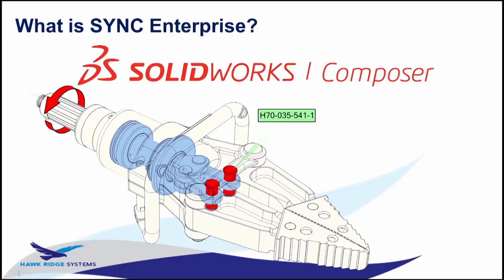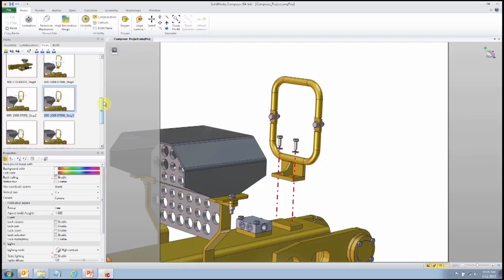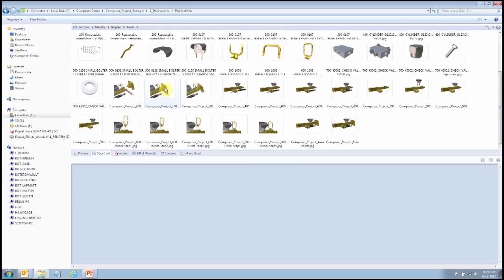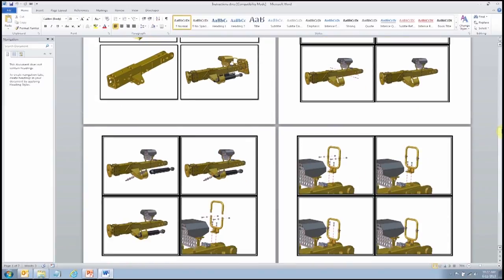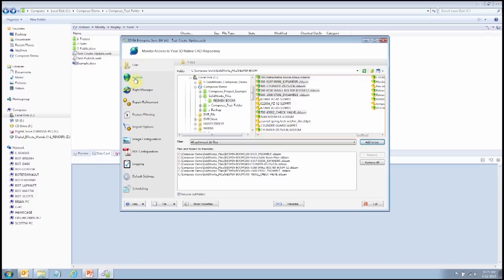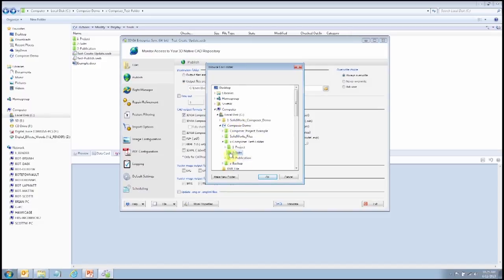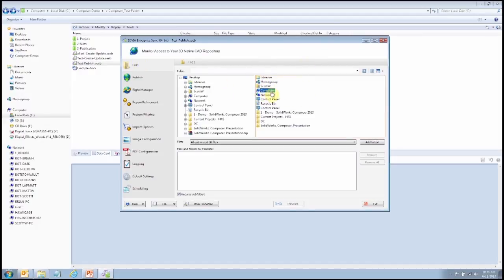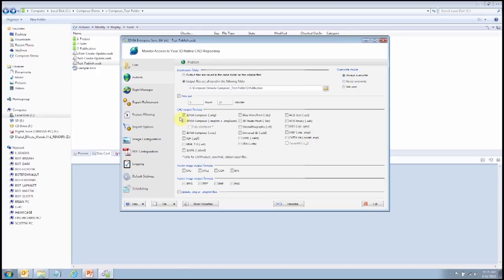SOLIDWORKS Composer: What is SYNC Enterprise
SYNC Enterprise is an automation tool to sync SOLIDWORKS Composer Publications back to the original SOLIDWORKS CAD data. Batch files are created by SYNC that can update existing projects or publish various formats simultaneously, keeping the end deliverable up to date with the current SOLIDWORKS Design.